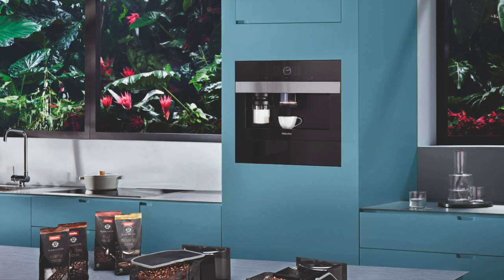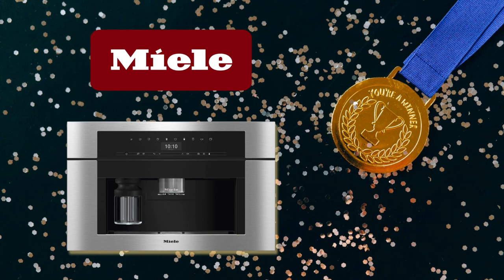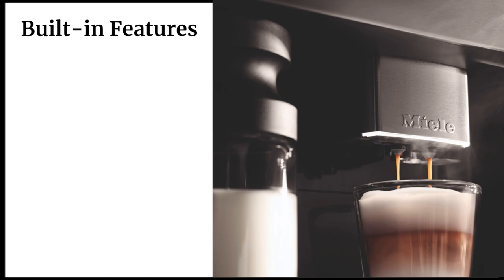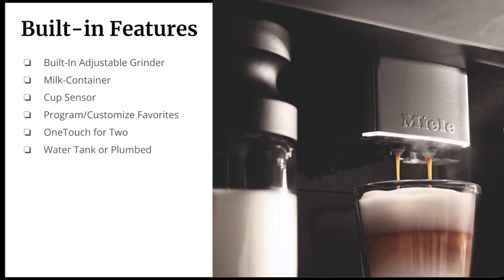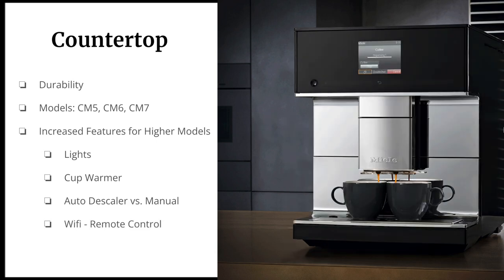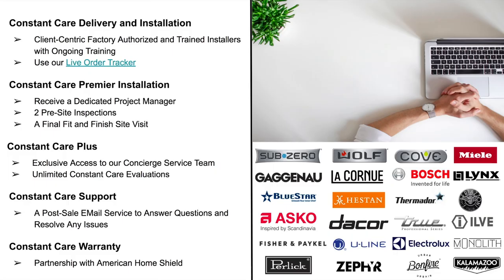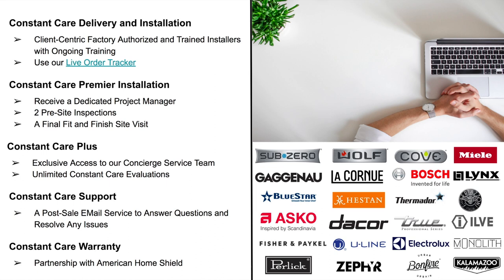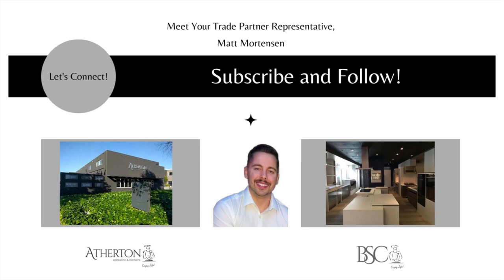Miele Coffee Systems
In this episode of "Bringing The Showroom To You" - we explore Miele Coffee.